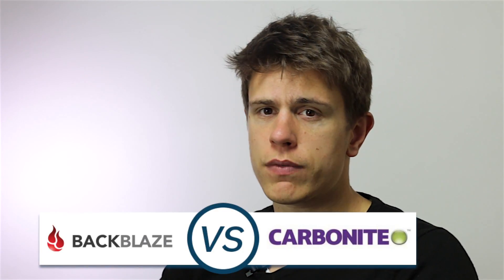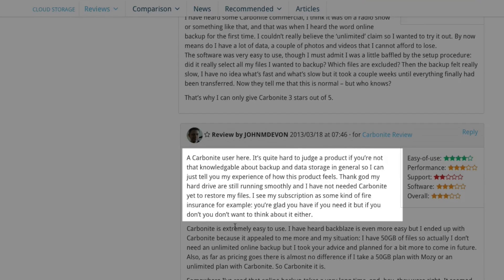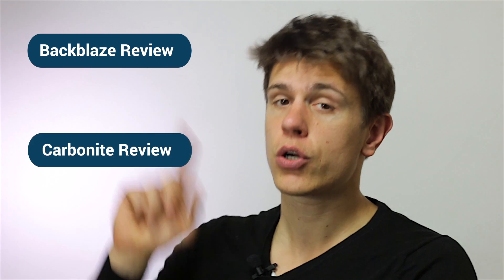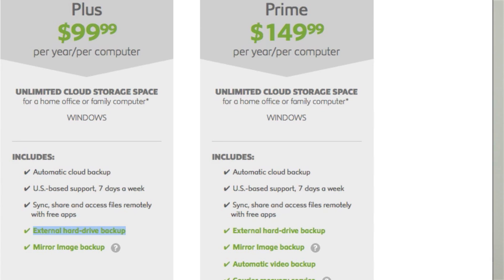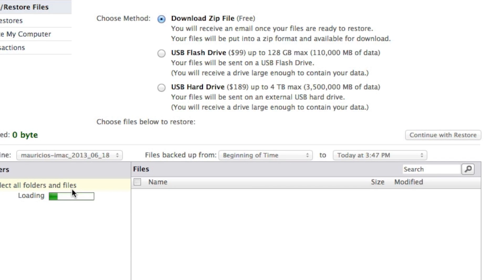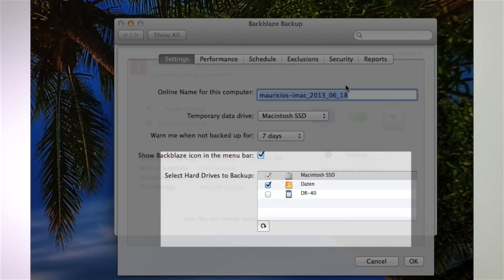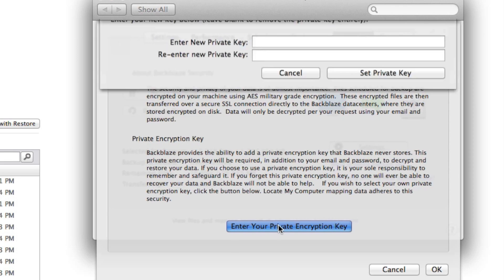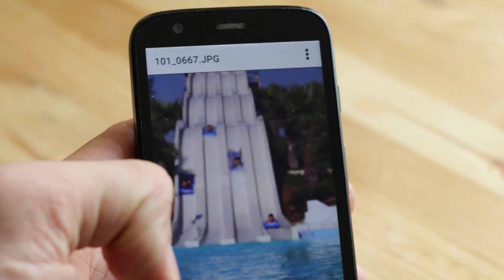Backblaze vs Carbonite ✪✪ After 4 Years That's What I Recommend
So you’ve done your homework and you’ve come to the conclusion that backing up your computer to the cloud to an online backup service is the right choice. And I agree, it’s certainly one of the best ways to backup your data, better than not backing up at all anyway. As you may have noticed there are very prominent providers on the inter webs like Backblaze, Carbonite, Crashplan, Mozy and more and if your head is already spinning, no worries we’ve got you covered.

In this video we’ll be pitting together backblaze and carbonite online backup. The two services have been in the game for years and offer similar features like unlimited backup, external hard drive backup, file version recovery and a few more items that we’ll cover in this comparison. Which one should you pick? Well, there is a short and a long answer both of which I’ll cover in this video.